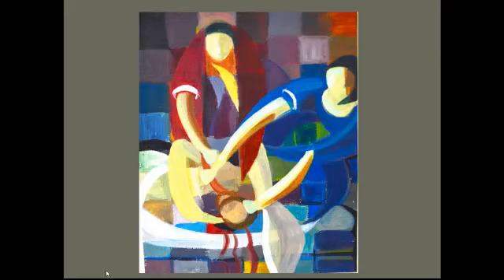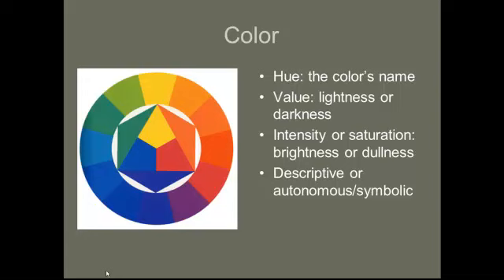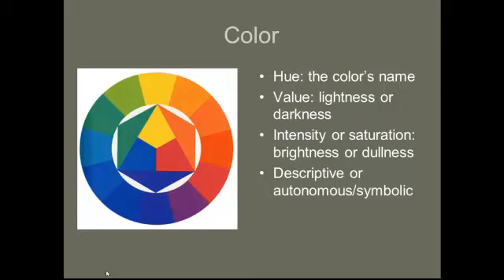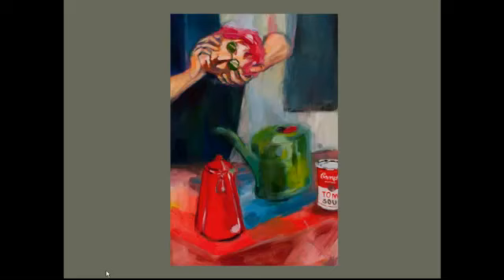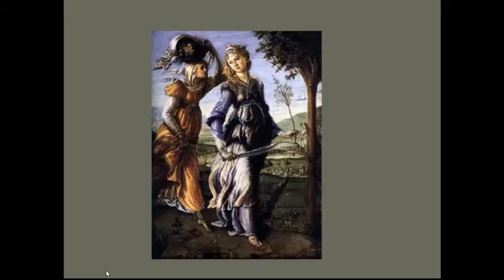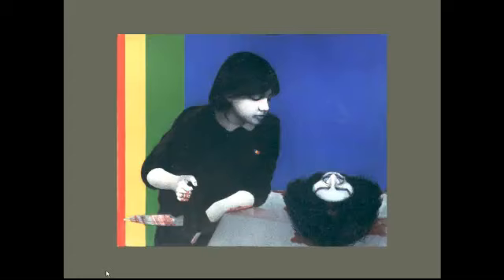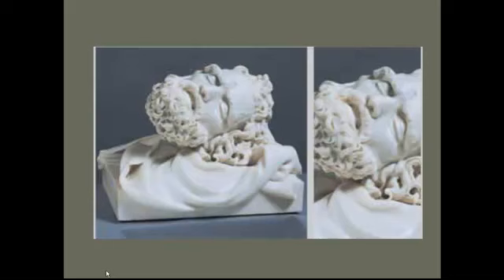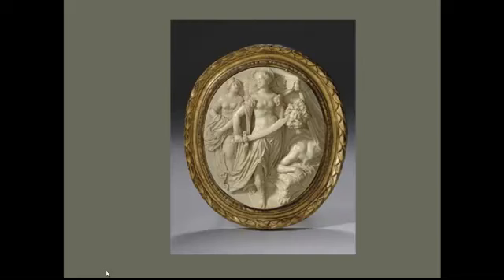Judith and Holofernes lecture 3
We finish our exploration of this story by looking at how different artists employ point of view, line and shape, color, mass and volume, and different media.